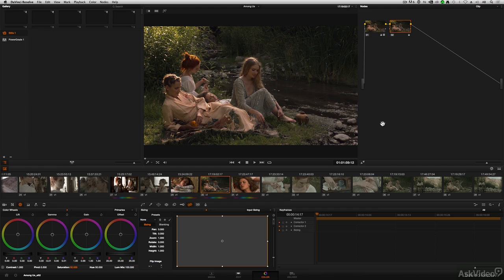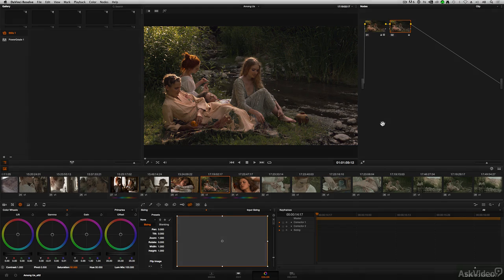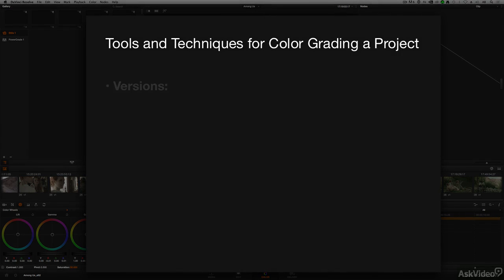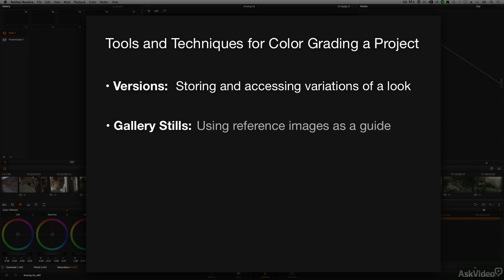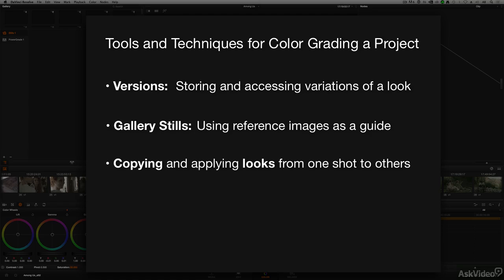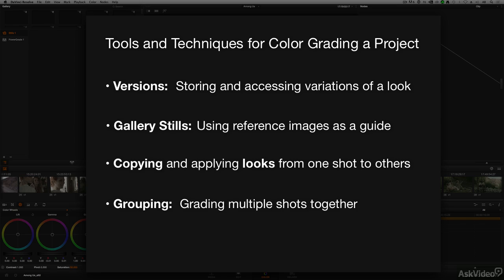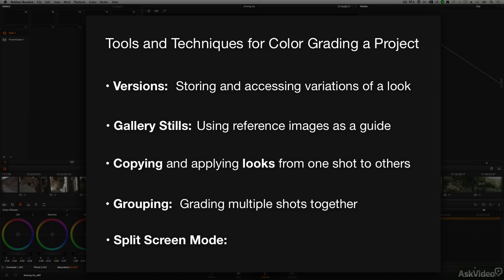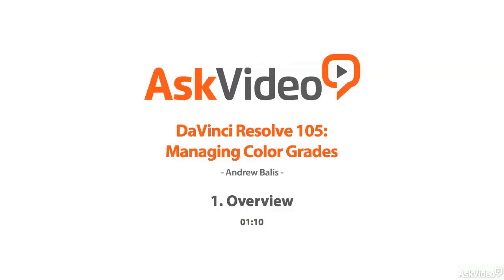DaVinci Resolve 105: Managing Color Grades - 1. Overview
DaVinci Resolve 105: Managing Color Grades  by Andrew Balis
Video 1 of 29 for DaVinci Resolve 105: Managing Color Grades

DaVinci Resolve is designed to manage entire projects. Whether youre working on a short film, TV series or a full-length feature, this course by Andrew Balis gives you the insider tips and tricks you need to manage your projects color grading like a pro.

You learn about Versions where you can store and recall subtle (or drastic) variations of a look. You also see how to make Gallery Stills to create images as a reference guide. These techniques -combined with color grade copying, group grading of multiple clips and split screen viewing- are the tools colorists use for speed and to maintain consistency when working on larger projects.

So join Andrew Balis in this color management course and see how DaVince Resolve will help you take your colorist skills to the next level!